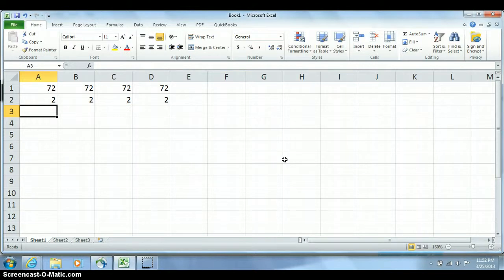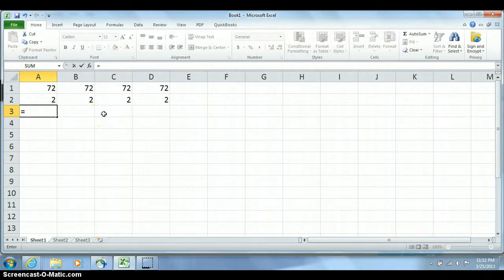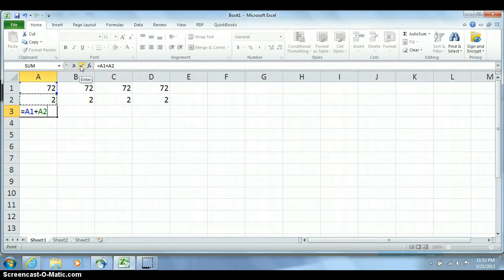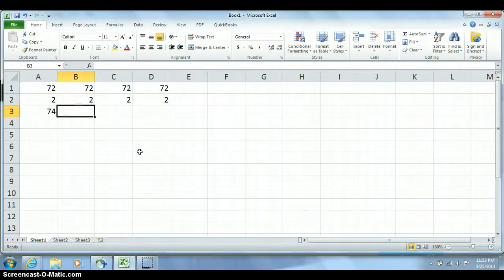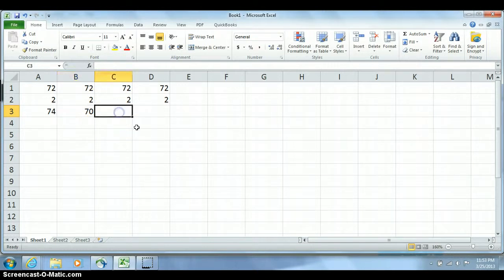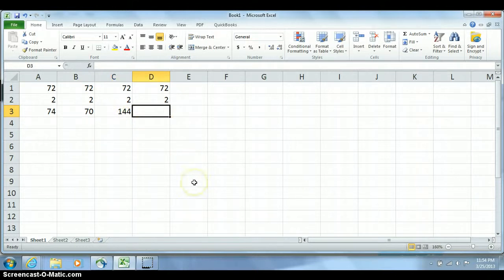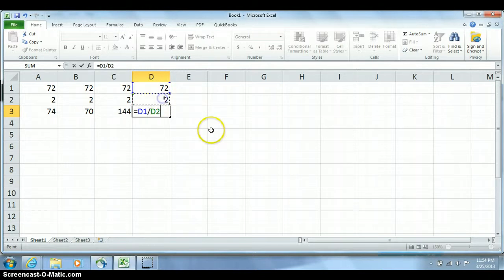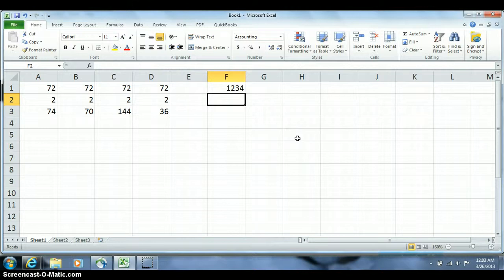Excel-Basic Math Operators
This video summarizes basic math operators in Excel 2010: addition, subtraction, multiplication and division. While Excel 2010 is used for the examples, the skills reviewed here work in all versions of Excel.